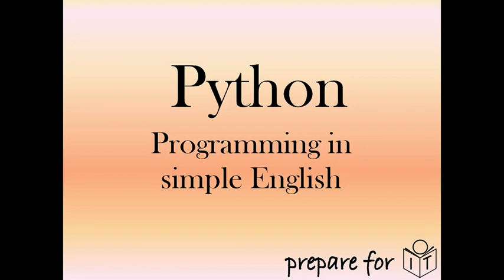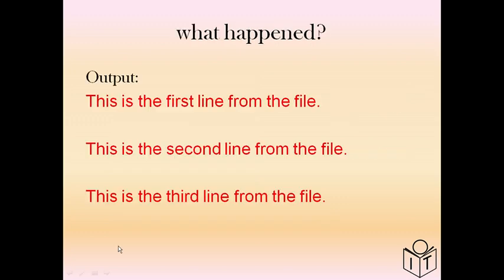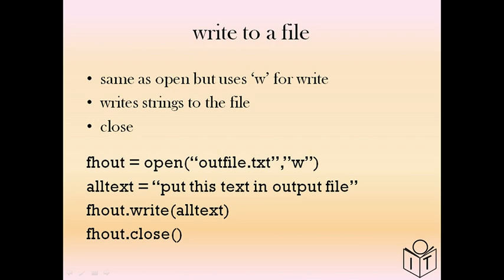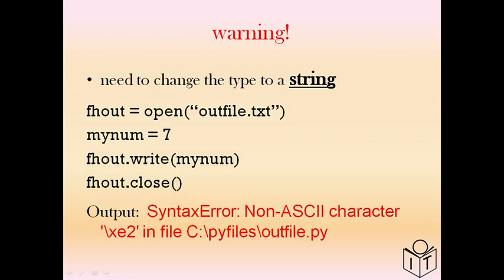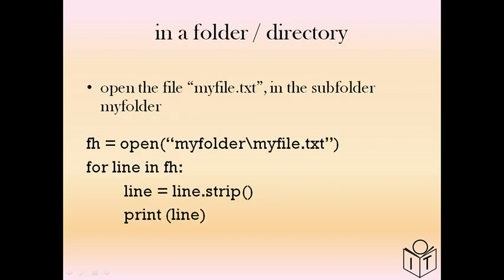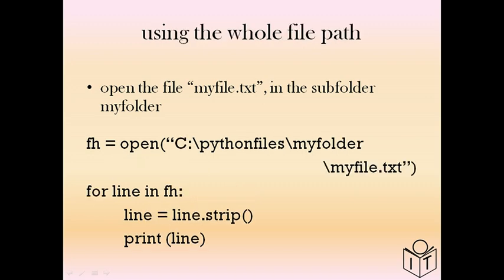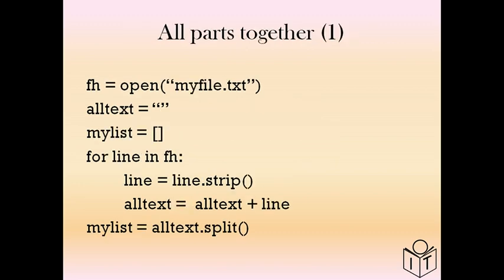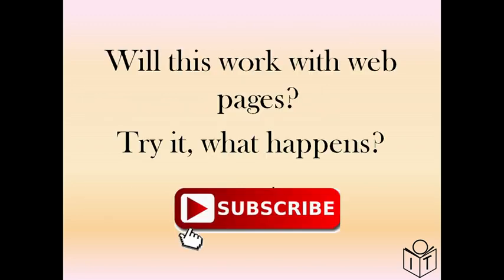python read input files in simple English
Python read input files in simple English is a python tutorial that opens files, reads files and writes to files. Learn python code with examples for beginners and file handling explained in simple English. In this python tutorial, we look at opening file, reading a file, writing to a file all with file handling. Learn python with this tutorial for beginners with python examples, a quiz, the quiz answers, and a code review with music. The main method of storing text is to use files and this is one of the basics of computer programming. This video is suitable for beginners to python with or without coding experience. At the end, there is a short python quiz and the answers to this quiz follow. This is one video in a series with other areas including how to use strings, loops, if statements, lists and more. Improve your knowledge and coding skills with these additional tutorials with examples and quizzes.